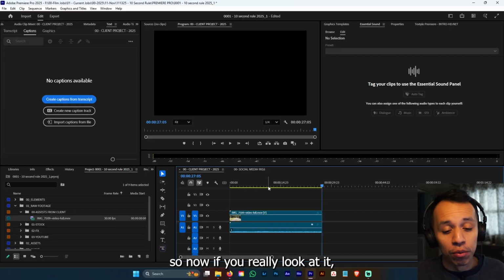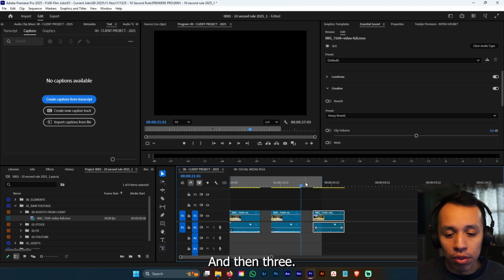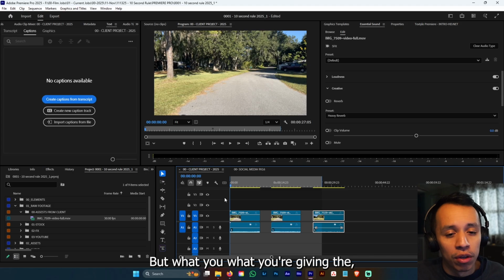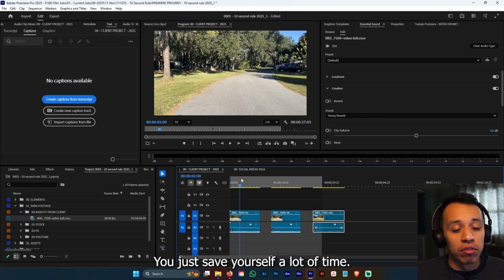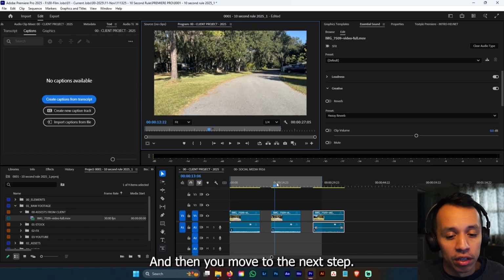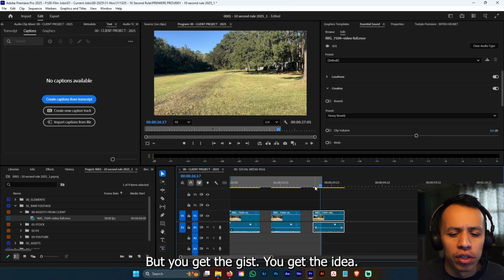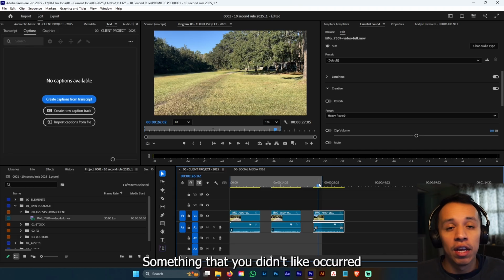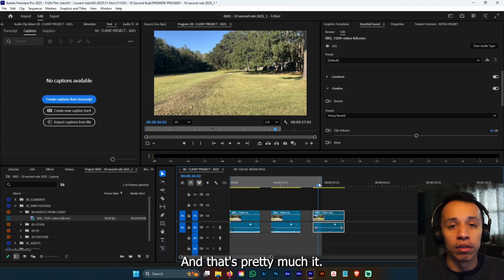The 10-Second Rule That Will Instantly Make You a Better Videographer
You’ve been shooting B-roll all wrong.
Most creators waste hours re-shooting because they don’t follow this simple rule — a rule that turns one take into three usable shots.

In this video, I’ll show you my 10-Second Rule, a shooting technique that saves time, boosts creativity, and gives editors triple the options from a single setup. You’ll learn how to apply it in Premiere Pro, how to shoot smarter in the field, and why this one trick can change the way you film forever.

🎥 Perfect for: Videographers, editors, and content creators who want to work faster and think like directors.

Must credit: prod.rorronoa & dreamincolorbeats